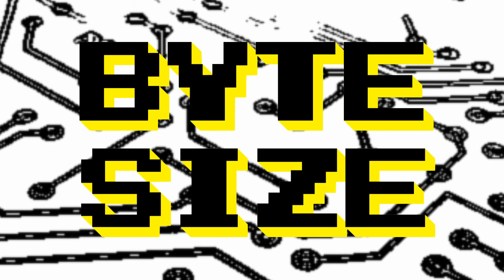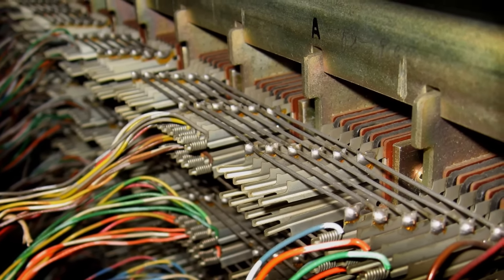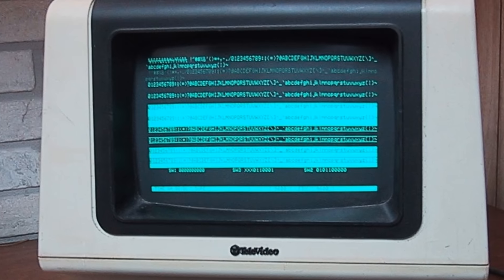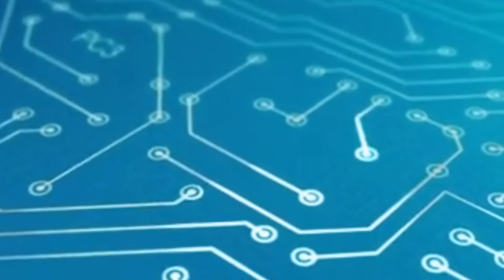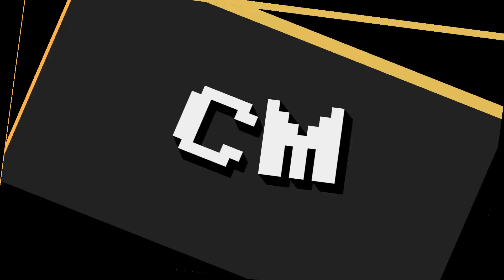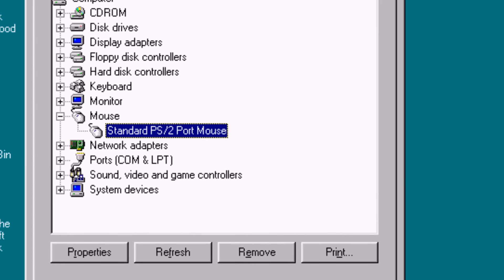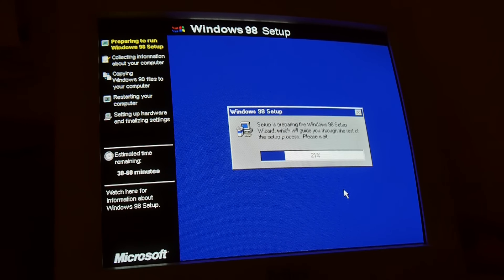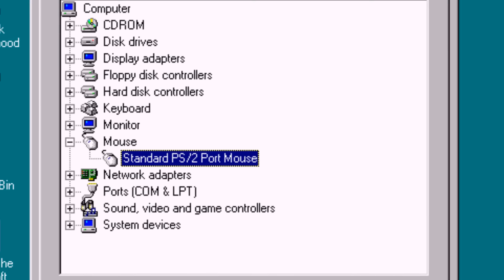How Does Plug & Play Work? [Byte Size] | Nostalgia Nerd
Plug & Play (PnP) was a standard introduced in the early 90s to help allocate computer resources more effectively. The past had relied on DIP switches, manual software configuration and even hard soldering to achieve this. Plug & Play, especially with the Dawn of Windows 95, sought to solve this issue.

✊Support Me! ✊

♜Resources♜
Hardware imagery courtesy of Wikipedia/Wikimedia under a CC licence.
Plug & Play imagery courtesy of (a more in depth explanation can also be found there).
Plug and Play (Human Centipede) type graphic under a CC licence.
Information courtesy of "The Complete PC Upgrade & Maintenance Guide, Ninth Edition" by Mark Minasi.

Seeking out resources and content can be a lengthy and arduous process, prone to many brain freezes, so if  you notice I have missed out any resource mentions, please let me know so I can add them in. Thank-you!